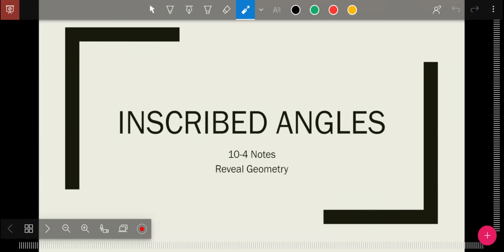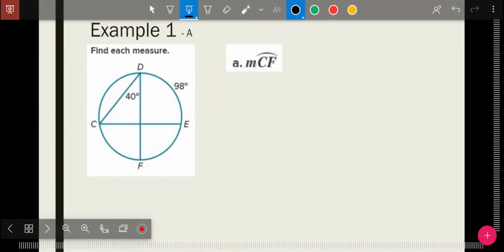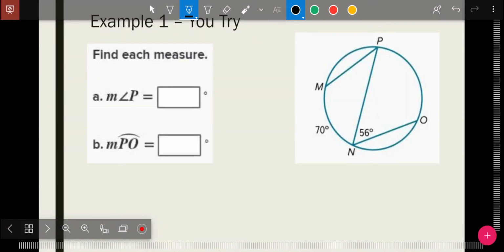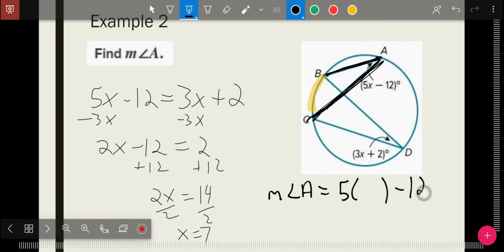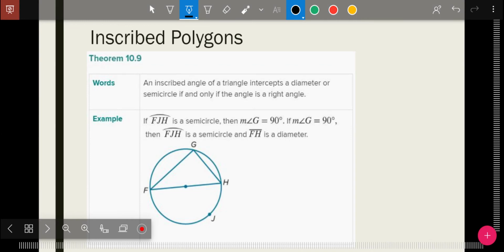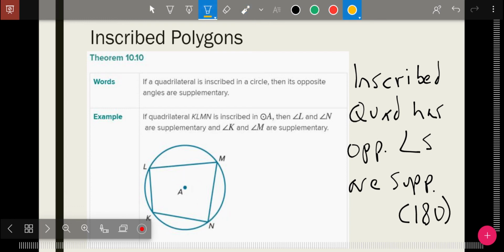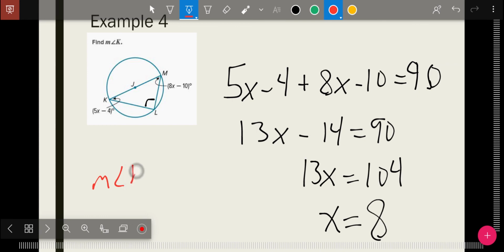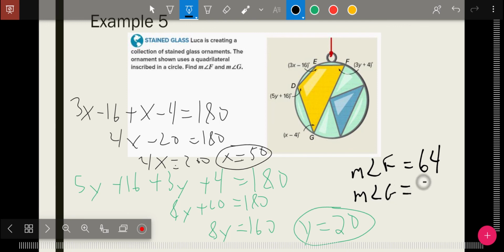10-4 Notes - Geo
Notes on Inscribed Angles from Reveal Geo 10-4